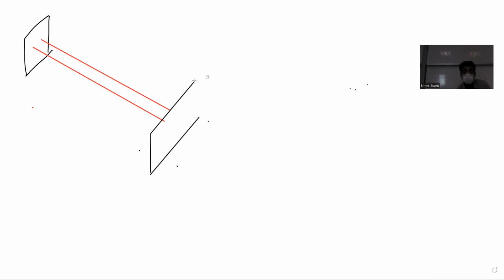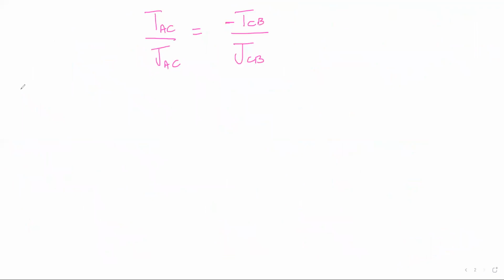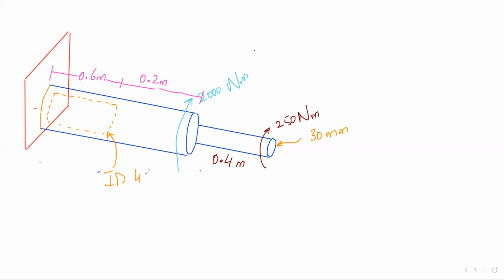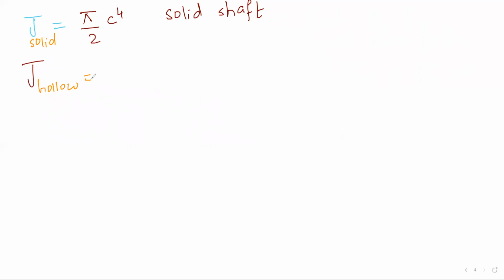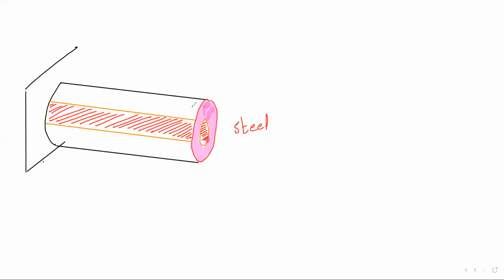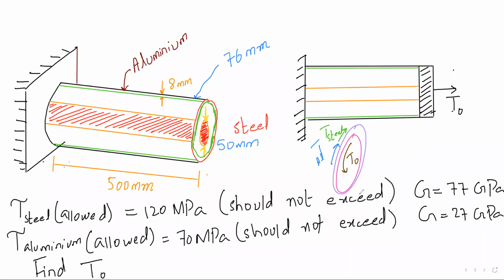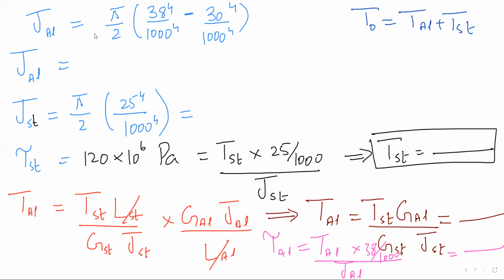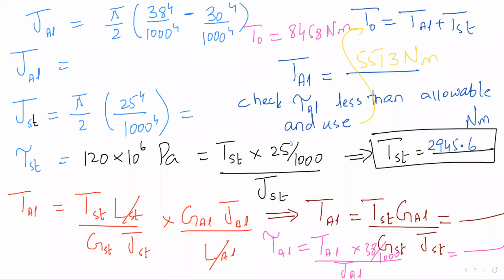10-Torsion and statically indeterminate problems - Mechanics/Strength of Material - Solid Mechanics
Finding the reaction at supports in torsion problems